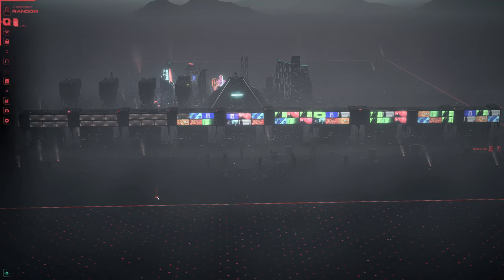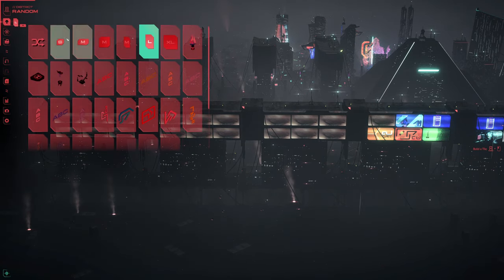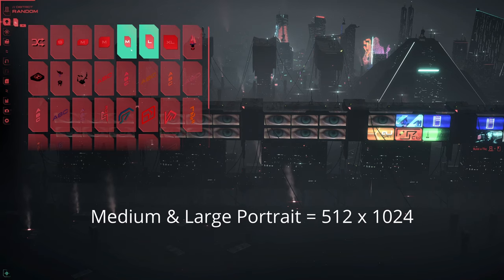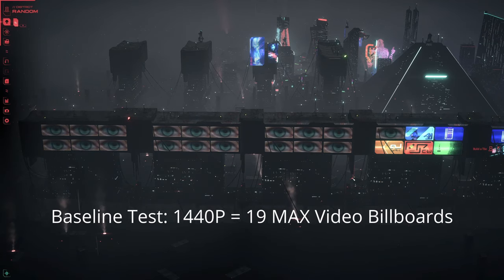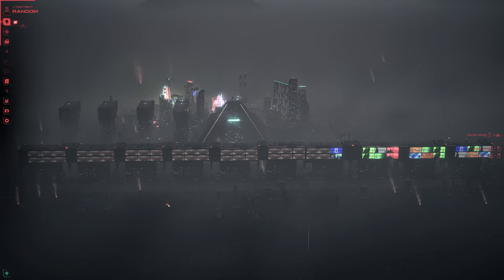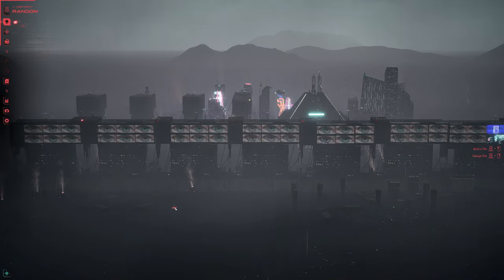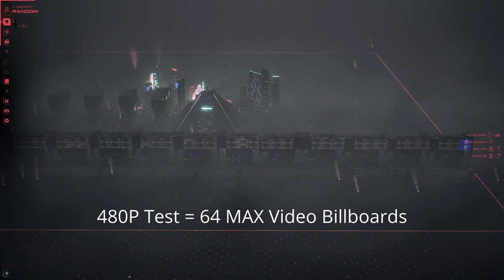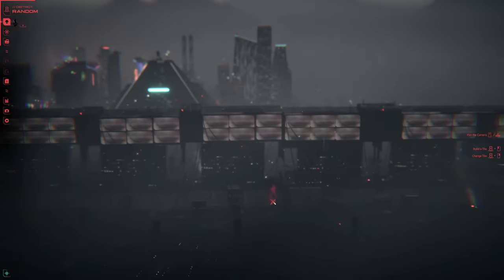Dystopika TEST | How many Video Billboards can we make?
Dystopika gameplay with DeLindsay. Now onto the next question people have, just how many Video Billboards is "too many", today I'll answer that very thing.

720P = 40 max
480P = 64 max
360P = 63 max
1024x512 = 64 max

00:00 - Intro
00:41 - Sizes
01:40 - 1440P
02:46 - 720P
03:45 - 480P
04:36 - 360P
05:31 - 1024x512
06:34 - Comparison